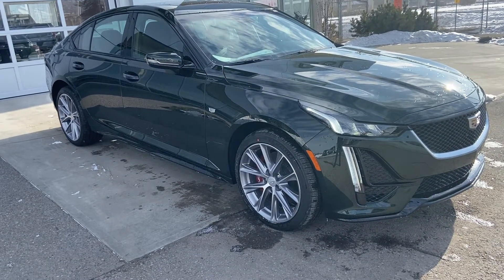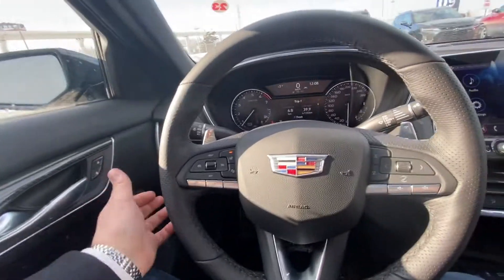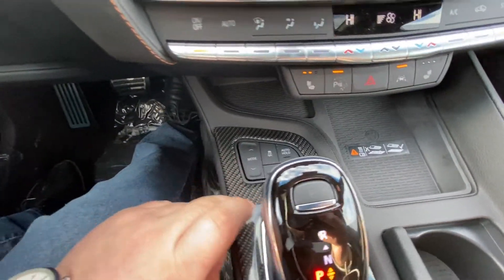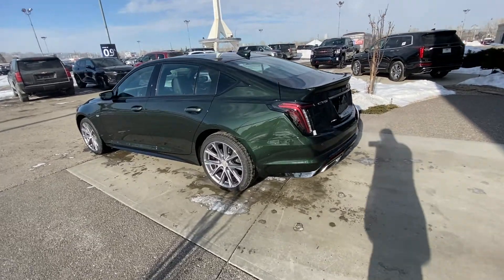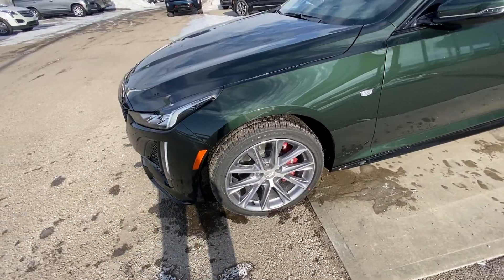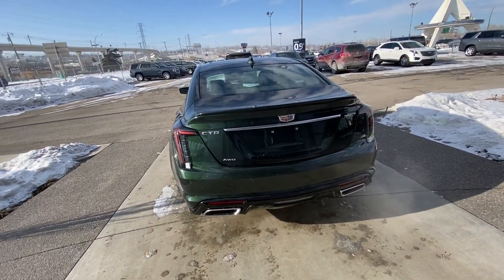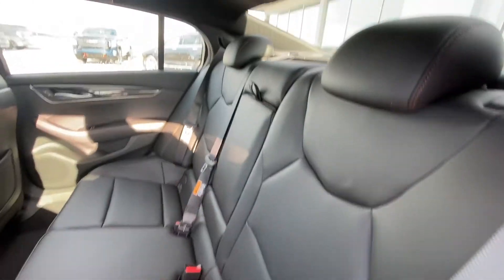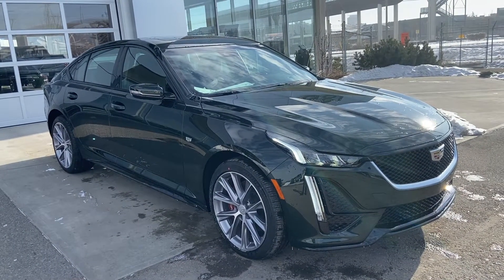Green 2021 Cadillac CT5 Sport Review - GSL GM City - Calgary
Location: GSL GM City. The Brand new 2021 Cadillac CT5 Sport AWD has been engineered and tuned to create the optimum balance of comfort and performance. Powered by the 2.0L turbo with 237 horsepower and 258 foot pound of torque and now with the first ever 10 speed automatic transmission the CT5 sport is the sport sedan you have been waiting for. This 5 passenger luxury sedan comes with sport black mesh grilles, fascia’s, rockers and spoiler. Brembo performance front brakes, thicker-rim steering wheel with magnesium paddle shifters, 18-way adjustable front seats including sport bolsters. On the chilly mornings you have a heated steering wheel as well as heated and everything else you would expect from a Cadillac. Navigation, Bose audio system, auto start stop, parking assist and lane keep assist. The CT5 comes with the new 10 inch HD touch screen as well. If you are ready for the thrill of Cadillac's finest come see us.